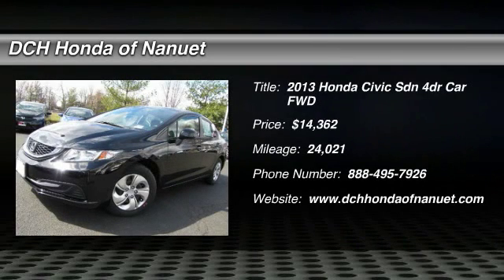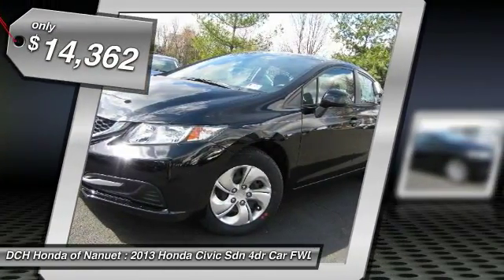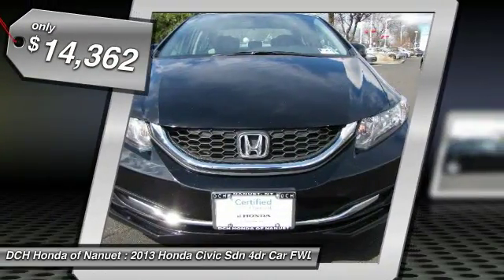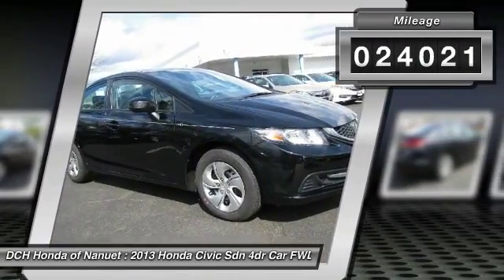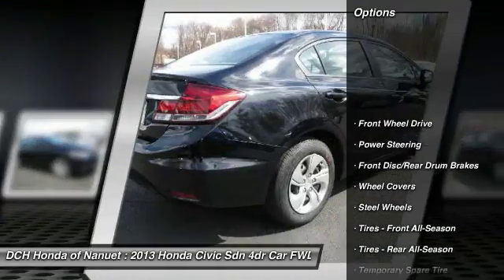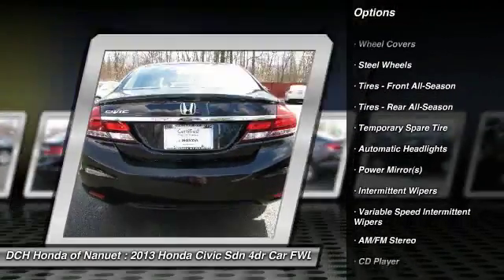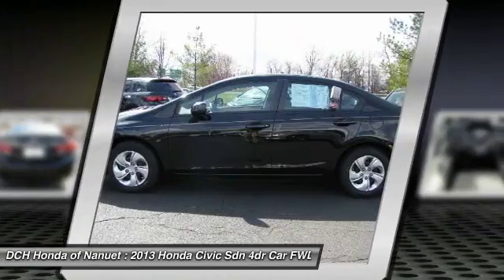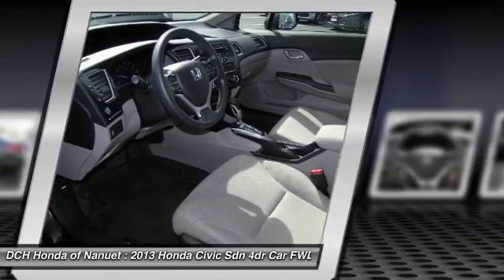2013 Honda Civic Sdn HNP282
2013 HONDA CIVIC SDN Nanuet, NY
Stock# HNP282

* * * * * OEM CERTIFIED * * * * * VALUE PRICED,ONE OWNER, BACK-UP CAMERA, BLUETOOTH, MP3 Player, KEYLESS ENTRY, 39 MPG Highway, BAD CREDIT, NO CREDIT, NO PROBLEM. CARFAX REPORT SHOWS 1 OWNERS and SERVICE RECORDS. Thanks to an extensive used-car warranty, every Honda Certified Pre-Owned Vehicle comes with peace of mind. It covers major engine and transmission components, except for standard maintenance items, body glass and interior. Honda will repair or replace any covered part that is defective in material or workmanship under normal use. The Honda Certified Pre-Owned Vehicle Limited Warranty extends the powertrain coverage to 7 years*/100,000 total odometer miles (whichever occurs first). *See dealer for details. DCH Honda of Nanuet proudly services Northern New Jersey, New York, Connecticut and other areas. Come Visit our huge Indoor pre-owned showroom!